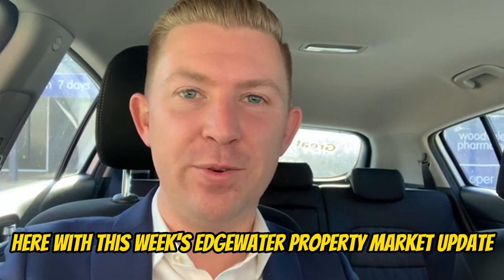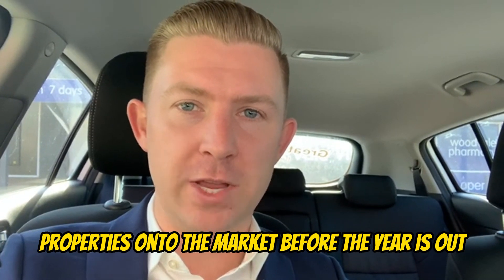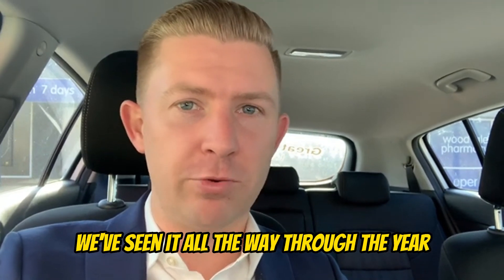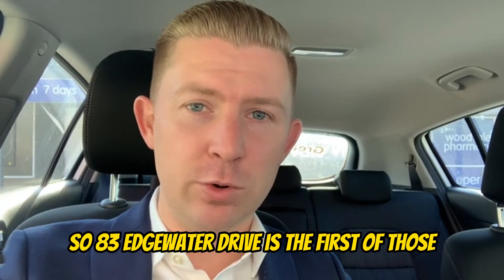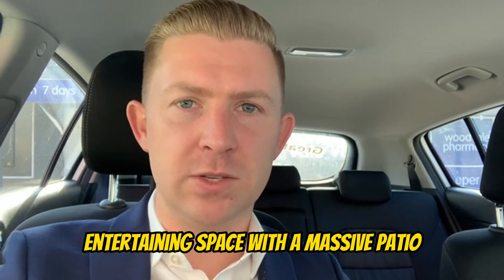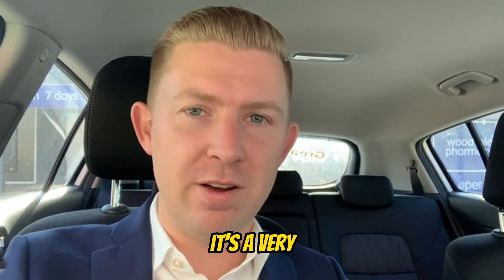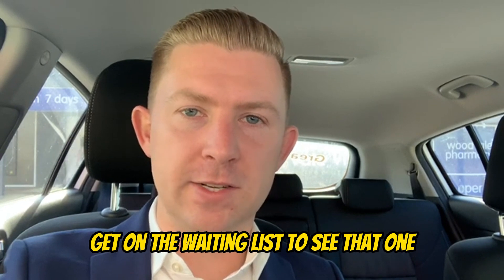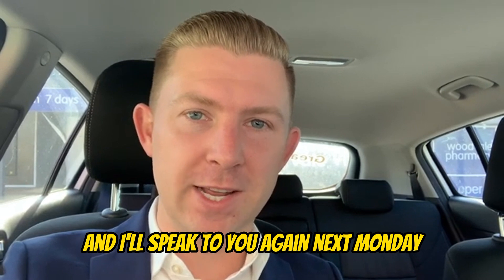Edgewater Market Update: 16th October 2023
Last week in Edgewater:

- 0 New Listings
- 1 Under Offer
- 0 Sales Results

Launching later this week!
- Colonial Mews | 3x1
- Quarry Ramble | 4x2 with study and pool

Want to know what your property is worth? I'd love to speak with you!

LUKE MARTIN | 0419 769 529